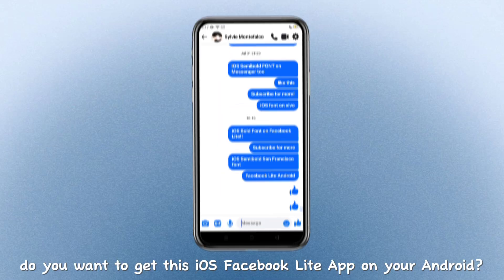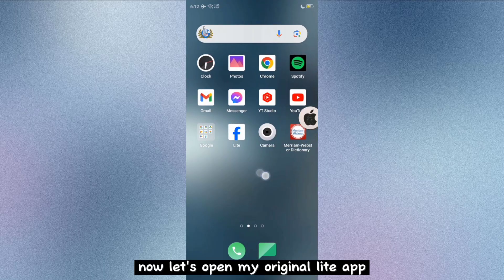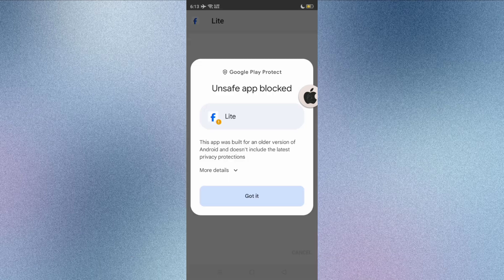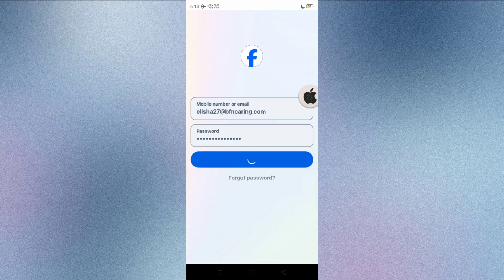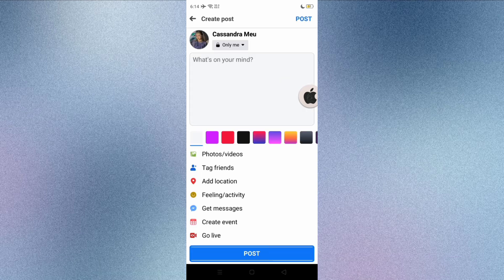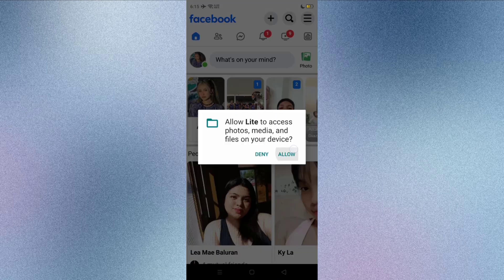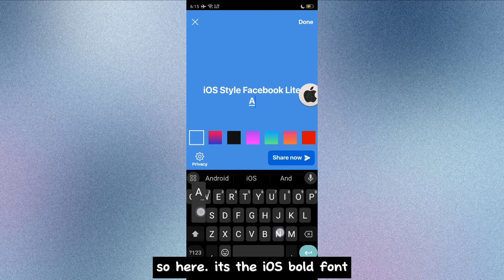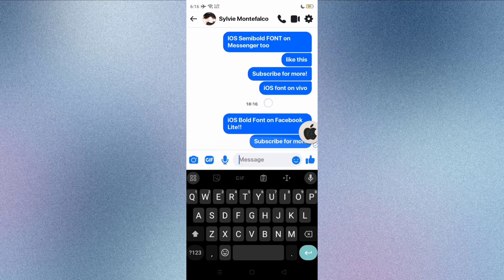Get iOS Style Facebook Lite with iOS Bold Font on Android